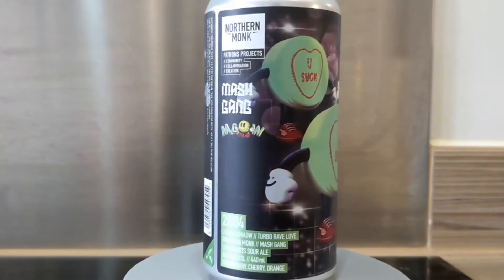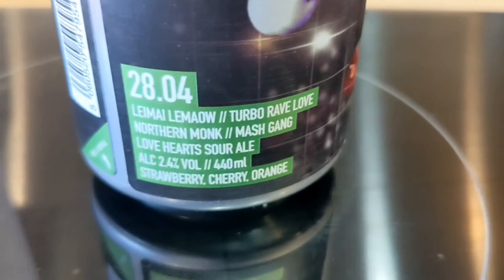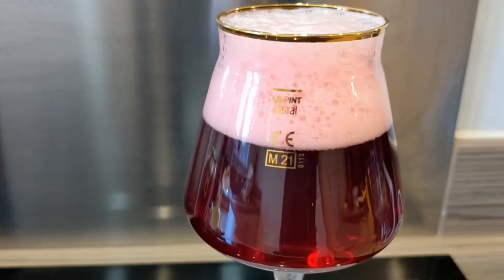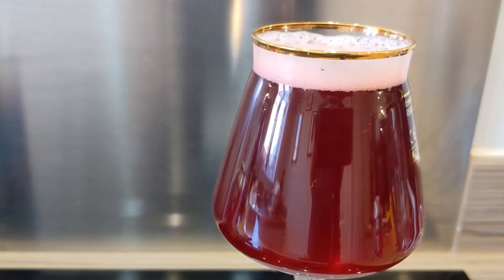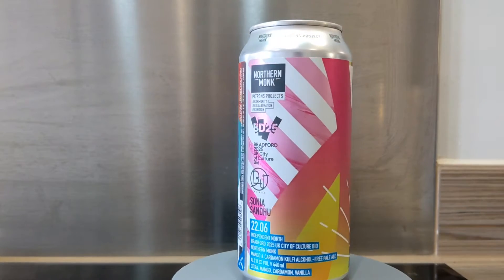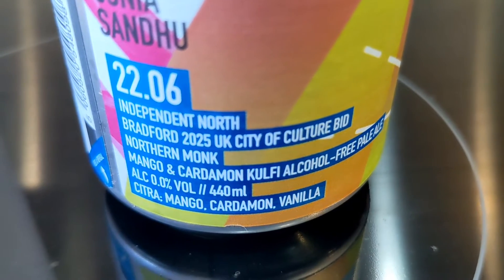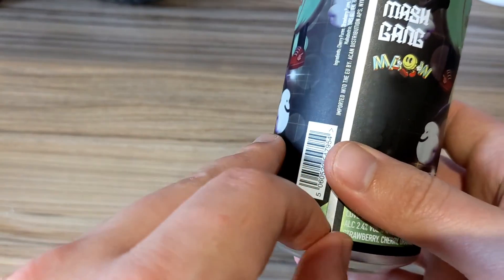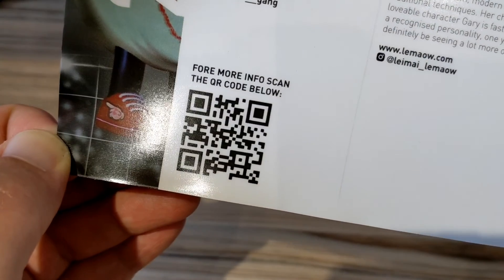Northern Monk Low / No Alcohol Showcase || Craft Beer Review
Today on JD Booze Reviews we review two beers, one being a low alcohol beer and the other being a no alcohol beer. Which one is best? Only one way to find out!